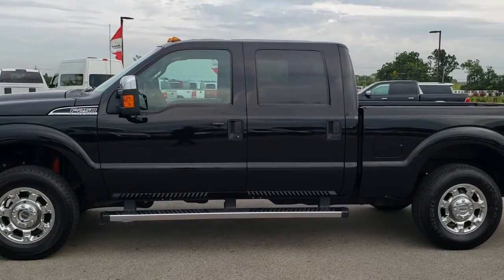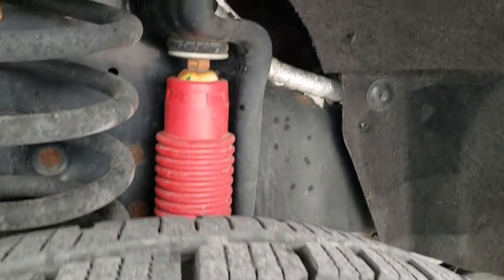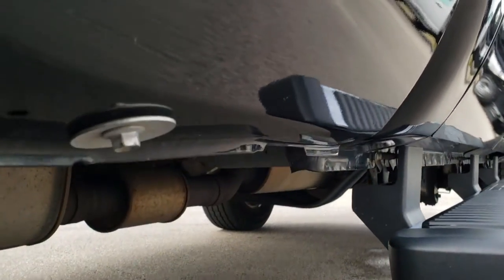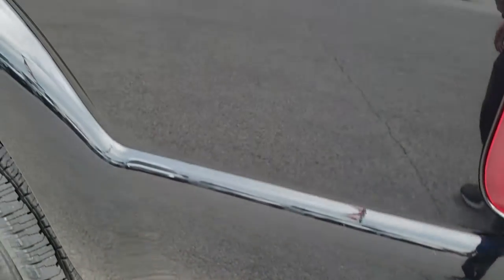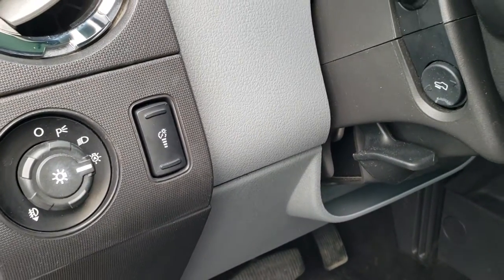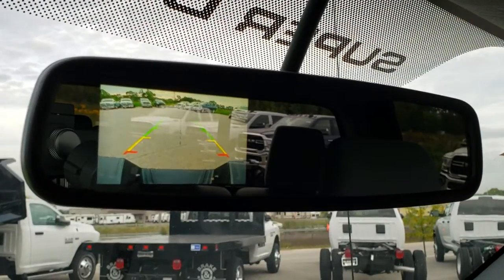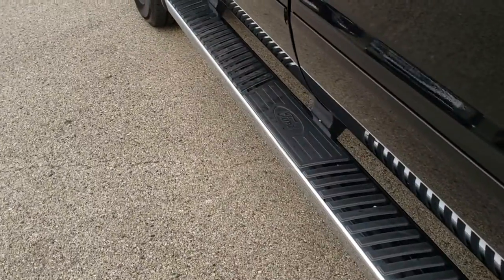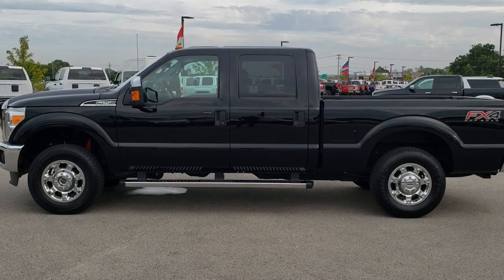2016 FORD F250 CREW XLT FX4 6.2L V8 GAS WALK AROUND REVIEW SOLD! 10323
2016 FORD F250 CREW XLT FX4 GASSER IN TUXEDO BLACK METALLIC

2016 FORD F250 CREW XLT FX4 GASSER IN TUXEDO BLACK METALLIC

STOCK: 10323
PRICE: $33,999
MILES: 52,343
MAKE: FORD
MODEL: F250
VIN: 1FT7W2B62GEA05479
LOCATION: FOND DU LAC OSHKOSH WISCONSIN, 54937 TRUCKS ON 41

CLEAN TITLE HISTORY! 6.2 Liter V8 SOHC Engine with Flex fuel capabilities E85, 385 Horsepower, Full Four Door Crew Cab, Short Box 6 1/2 Foot Shortbox, XLT Package, 6 Speed Automatic Transmission with Optional Manual Tap Shift, Turn Dial 4x4 Four Wheel Drive 4WD, FX4 Offroad Suspension Package, Reverse Backup Camera in Rearview Mirror, Power Driver's Seat, Non Smoker, Gray Cloth Seats, Bucket Seats, Full Towing Package with Receiver Trailer Hitch, Wiring and Transmission Cooler Tow Package, 4 Upfitter Switches, Factory Brake Controller, Powerscope Tow Power Mirrors that Power Telescope and Power Fold in with Built-in Directional Signals, Advancetrac with Roll Stability Control Traction Control, HDC Hill Decent Control, 3.73 Gears wih Electronic Limited Slip Differential, Mastercraft Courser LT275/70 R18 Tires, Factory Alloy Premium Rims with Chrome Covers, Four Wheel Disc Brakes, Factory Chromed Stepbars, Drop-in Bedliner, Bedrail Covers, Clearance Lights, Fog Lights, Reverse Sensors, Securicode Driver Side Doorcode Keyless Entry, Locking Tailgate, Tailgate Step Assist Manstep, Chrome Tipped Exhaust, Chrome Trimmed Grill, Chrome Trimmed Mirrors, AM / FM Radio Tuner, Sirius/XM Satellite Radio Capabilities Sirius / XM, CD Player, Microsoft SYNC System with Bluetooth, Hands-Free Audio System Blue Tooth, Auxiliary MP3 Jack Portable Audio Connection, USB Jack Portable Audio Connection, Keyless Entry with Factory Remote Start, Power Sliding Rear Window Rear Window Defroster, Adjustable Height Seatbelts, Driver and Passenger Front Air Bags, L.A.T.C.H. Child Safety System, Side Curtain Air Bags SRS Safety Restraint System, Multi-Function Steering Wheel Controls, Compass, Outside Temperature Display and Mileage Display, Power Adjustable Pedals, Factory All Weather Floormats, Storage Compartment Under Rear Seats, Air Conditioning AC, Cruise Control, Power Locks, Power Windows, Automatic Headlights Autolamp, Tilt/Telescope Steering Wheel, 110V / 150W Auxiliary Power Outlet, Shadow Black, CLEAN AUTOCHECK! Very very clean inside and out! This is one of the sharpest 2016 Ford F250 crewcab shortbox 3/4 ton gas trucks on our lot! Make your move before this super clean 4wd is gone!

STOCK: 10323
PRICE: $33,999
MILES: 52,343
MAKE: FORD
MODEL: F250
VIN: 1FT7W2B62GEA05479